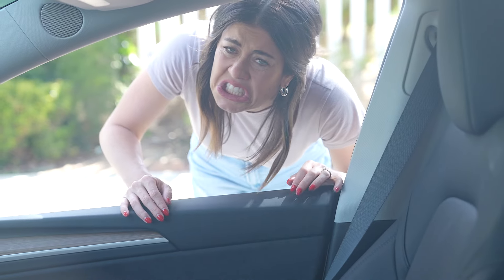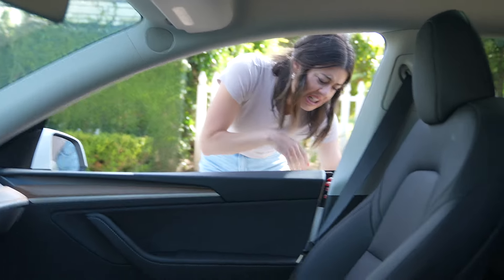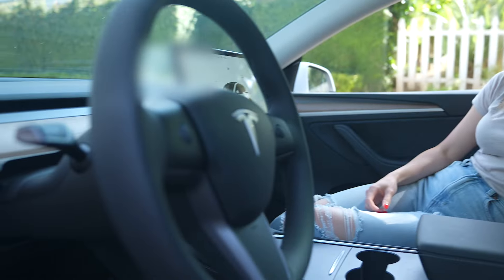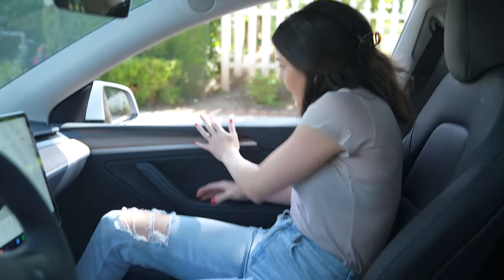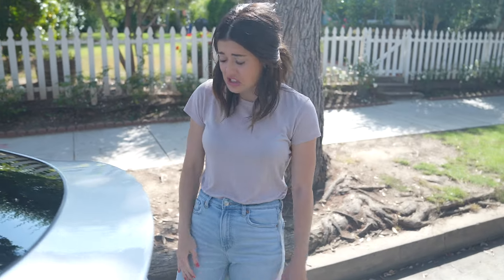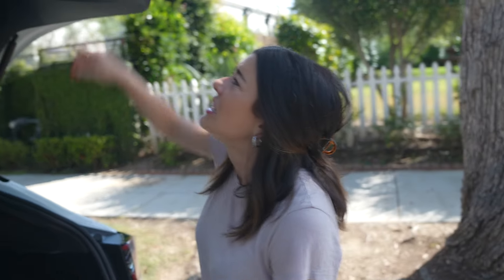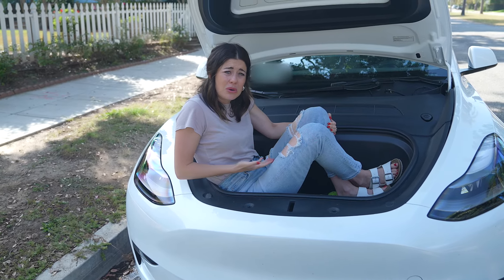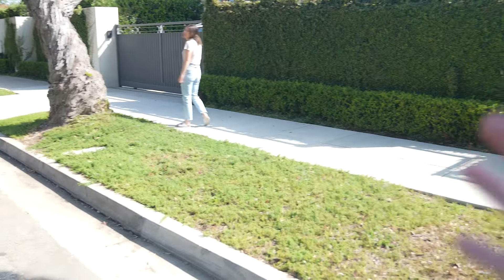What's All the Hype About Teslas Anyway?!?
Tik Tok & Insta - @ManonMathews